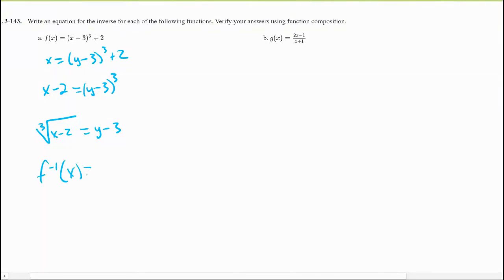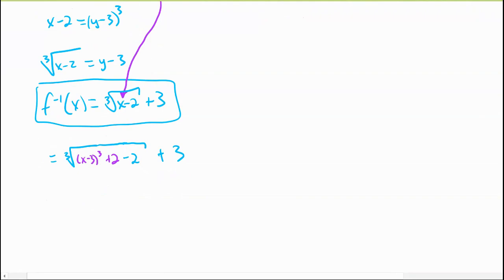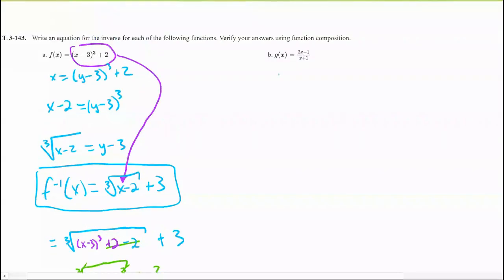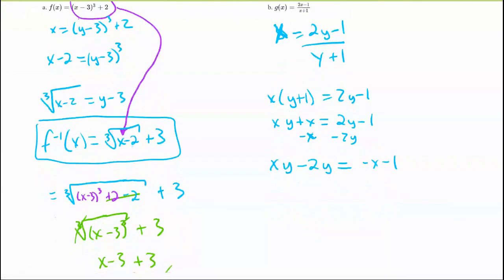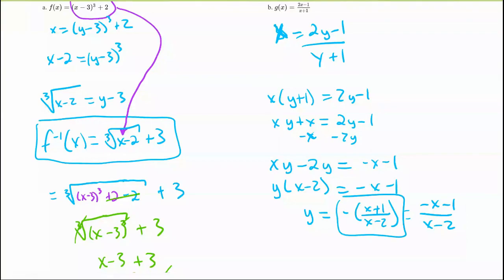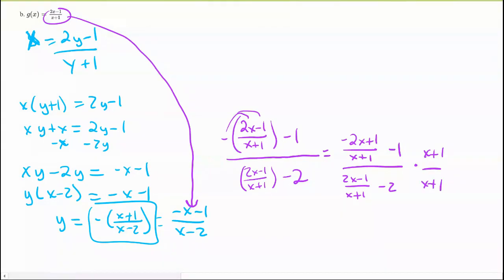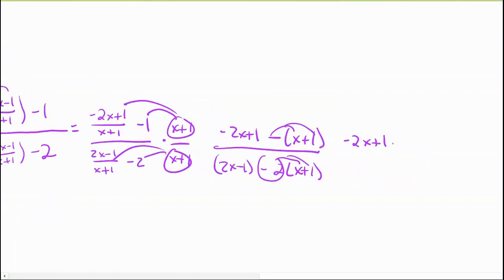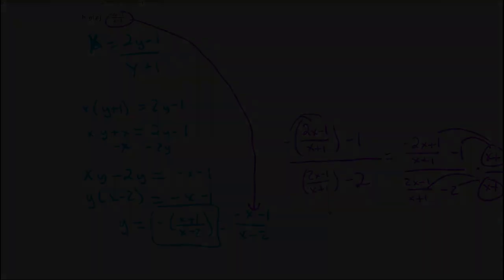Ch 3 Closure 3-143